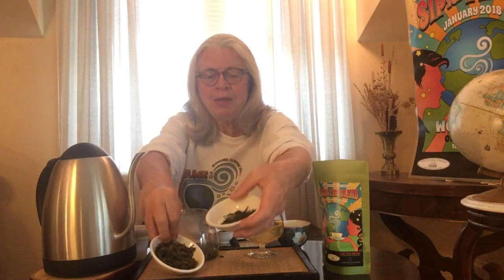The Global Tea Blend - 2018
What is the Global Tea Blend? Babette Donaldson, founder of the International Tea Sippers Society shares her recipe for brewing a lovely cup of this iconic tea that symbolizes cultures of the world coming together to imagine our world with war.  The Global Tea Blend = The Flavor of Peace